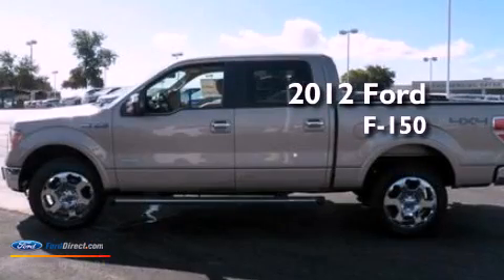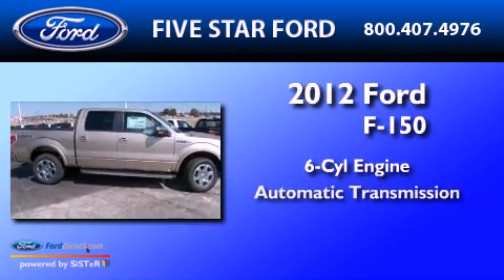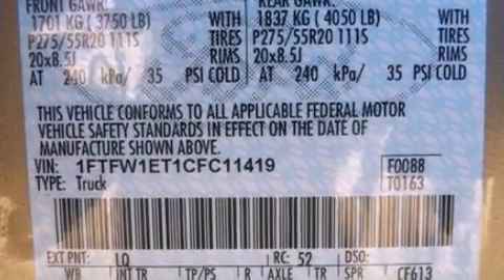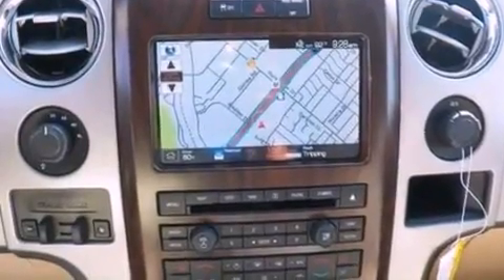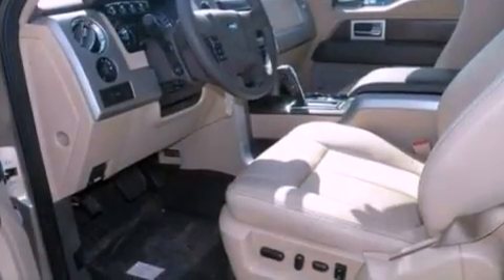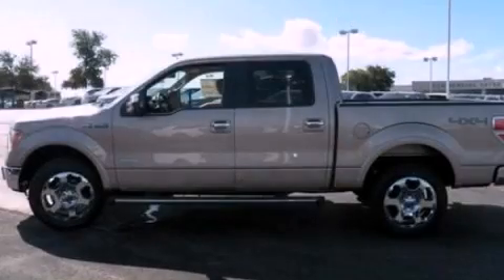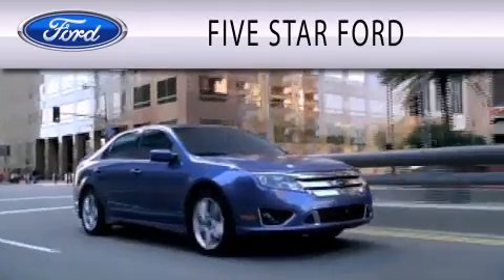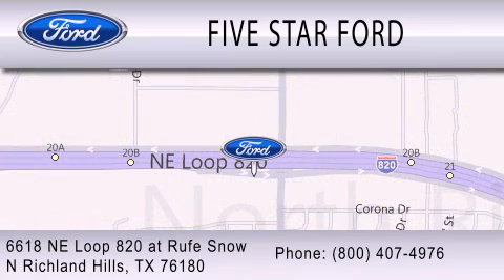2012 FORD F-150 North Richland Hills TX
Year : 2012
 Make : FORD
 Model : F-150
 Engine : 3.5L V6 24V GDI DOHC TWIN TURBO
 Trans . : 6-SPEED AUTOMATIC
 Exterior : PALE ADOBE METALLIC
 Miles : 4

 Stock : CFC11419